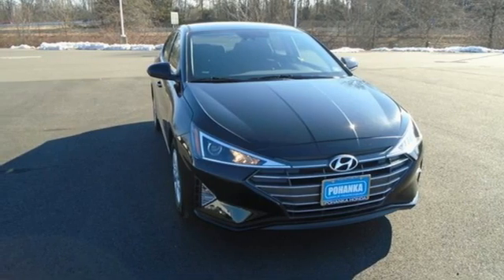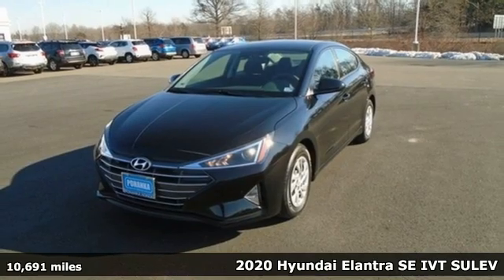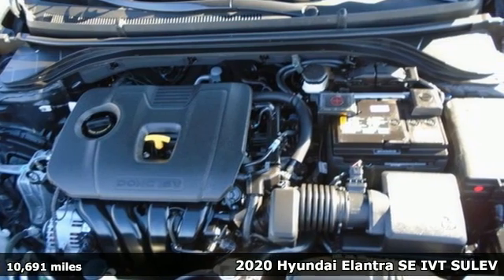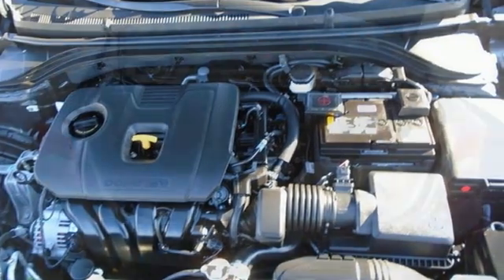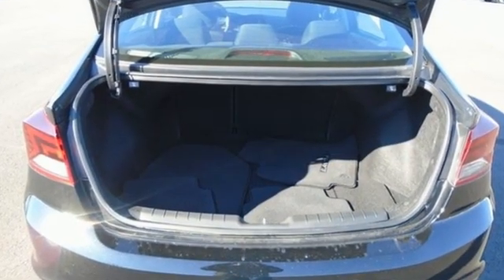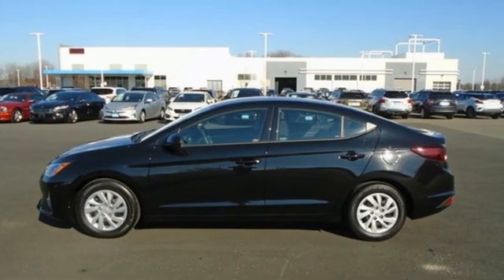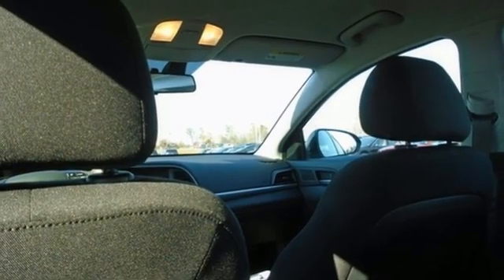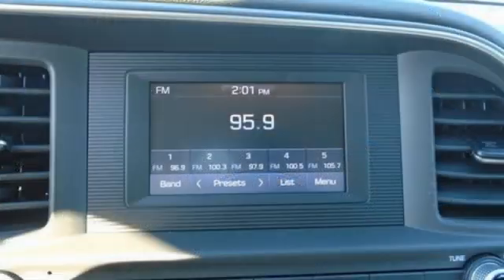Used 2020 Hyundai Elantra Fredericksburg VA Richmond, VA FMB027310B - SOLD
Year: 2020
Make: Hyundai
Model: Elantra
Trim: SE
Engine: 2.0L 4-Cylinder DOHC 16V
Transmission: IVT
Color: Black
Interior: Black
Mileage: 10691
Stock #: FMB027310B
VIN: 5NPD74LF9LH621328
**BLACK CLOTH INTERIOR** **6 SPEAKERS AM/FM AUDIO** **REMOTE KEYLESS ENTRY** **REAR WINDOW DEFROSTER** **ABS BRAKES**brbrClean CARFAX. Phantom Black 2020 Hyundai Elantra SE Priced below KBB Fair Purchase Price! FWD IVT 2.0L 4-Cylinder DOHC 16Vbr30/40 City/Highway MPGbrOdometer is 16192 miles below market average!brbrWe make every effort to provide accurate information but please verify options and price with management before purchasing. All vehicles are subject to prior sale. All financing is subject to approved credit. Dealer installed options are additional. Stock photo colors, options and trim levels may vary. Not responsible for typographical errors. Published prices subject to change without notice to correct errors and omissions or in the event of inventory fluctuations. Vehicle offers/prices & internet price quotes valid for 48 hours from initial posting date, subject to change by dealer/manufacturer without notice. Vehicles may be in transit to dealer. Vehicle photos may not match exact vehicle. Please call to confirm availability status. All prices exclude taxes, title, license, and dealer processing fee of $899.00. NHTSA Government 5-Star Safety Ratings are part of the U.S. Department of Transportation's New Car Assessment Program Model tested with standard side airbags (SAB). All 2021/2022 New Honda vehicles priced at or below MSRP. Excludes 2022 Civic SI M/T and 2022 Civic Sport M/T models. **Based on model year EPA mileage ratings. Use for comparison purposes only. Your mileage will vary depending on driving conditions, how you drive and maintain your vehicle, battery pack age/condition, and other factorS.

Address:
60 South Gateway Drive